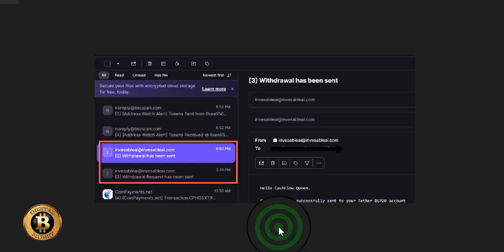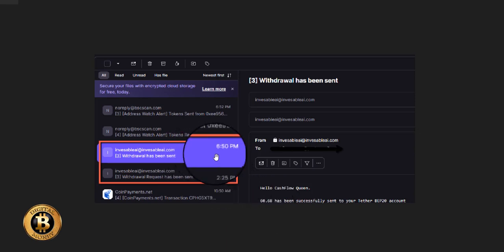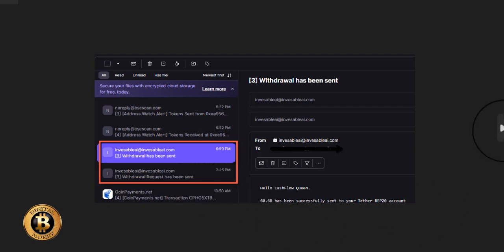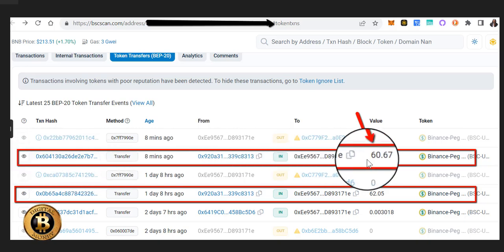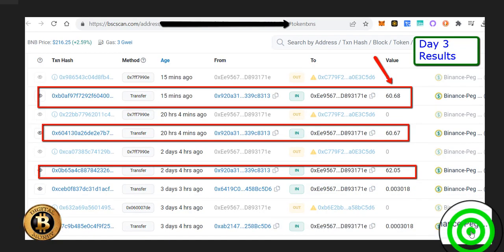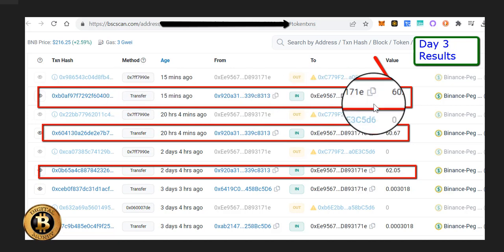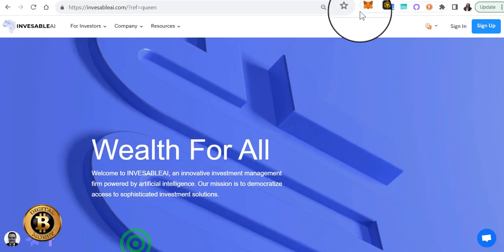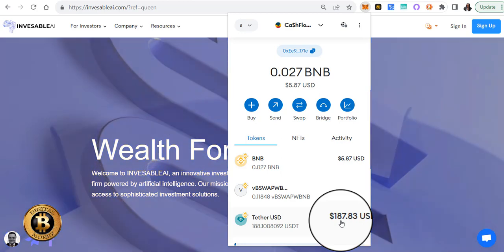Invesable AI ⎮Day 3 Results 🤑⎮4.5 hr Withdraw Time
💰💰💰KEY POINTS:
1. Earn Up to 2% Daily passive rewards
2. Up To 6 Levels of Referral Rewards
3. Only 25 Biz Days Capital Lock (35 total)
4. Uses USDT Bep20 in & out so LOW FEES!!!
5. Daily withdrawals-No FEES!
6. Internal Transfers Available
7. Transparent Platform & CEO
8. Start Earning Daily as low as $500
9. Proof of Trading Bot & Capital In/Out